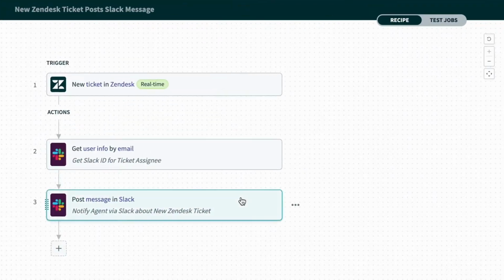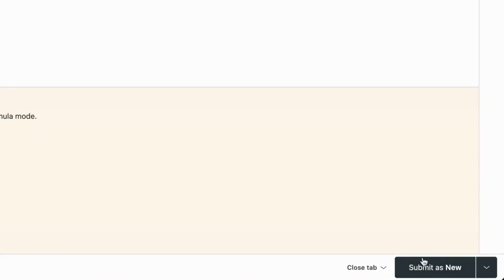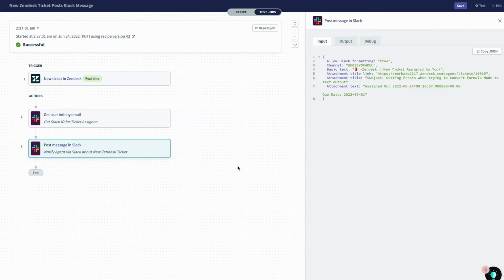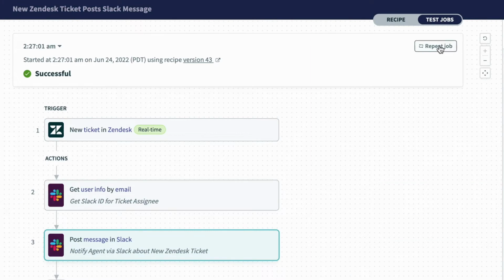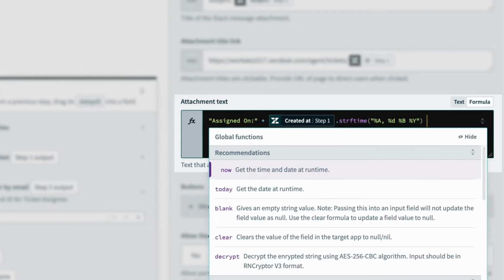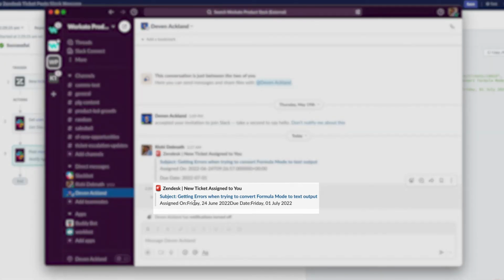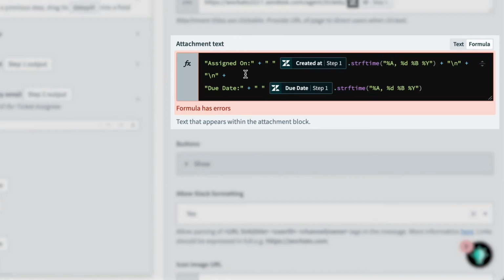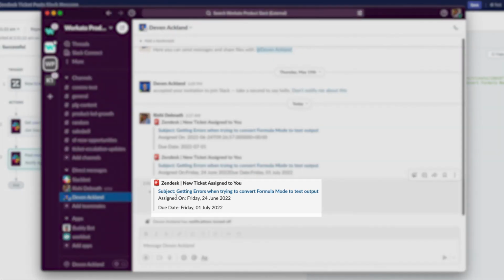Concatenate Your Message in Slack: Combine Text and Formulas in Formula Mode | Workato for Beginners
Learn all about how to combine text and formulas in your data fields when moving over information, and how to format your Slack messages in formula mode. In this video, we will create an automation that contacts the assigned staff member on Slack every time a new ticket is created in Zendesk.

Time Stamps:
0:00 Intro
0:10 Recipe Walk-through: Zendesk to Slack
0:39 New Zendesk Ticket Walk-through
1:10 Slack message without formatting and concatenation
1:45 Formula Mode: How to Make the Datetime Stamp Readable
2:09 Testing Your Recipe
2:15 How to Concatenate Your Message in Formula Mode
3:02 Testing Your Recipe
3:32 How to Add Spaces and Line Breaks in Formula Mode
3:57 Testing your recipe
4:00 How to Concatenate Your Message in Formula Mode
4:22 Testing your recipe
4:54 Outro

🔗 How to Format Slack Messages — Workato for Beginners